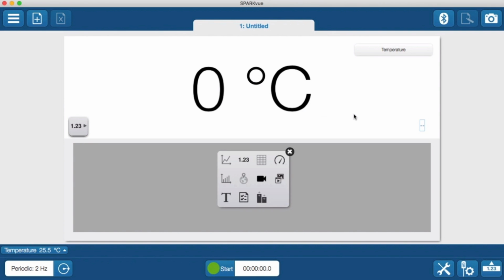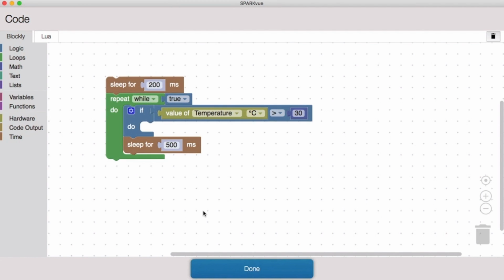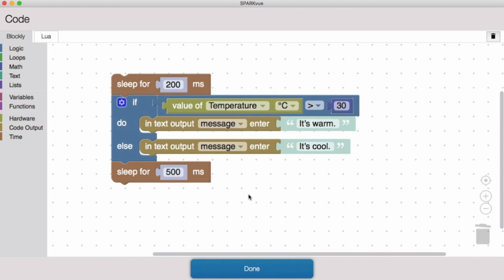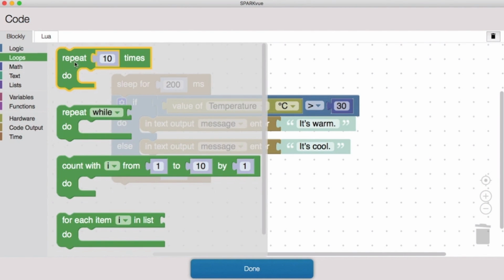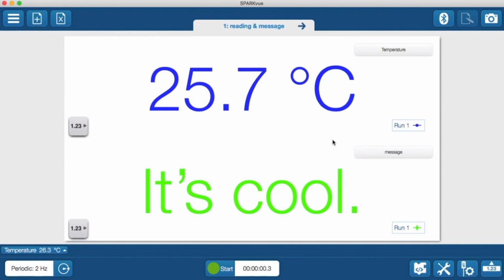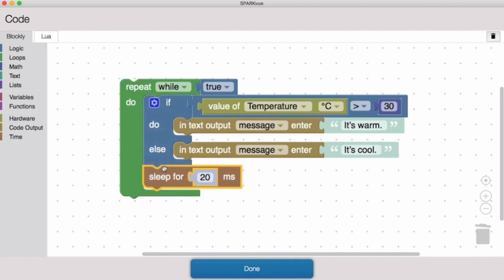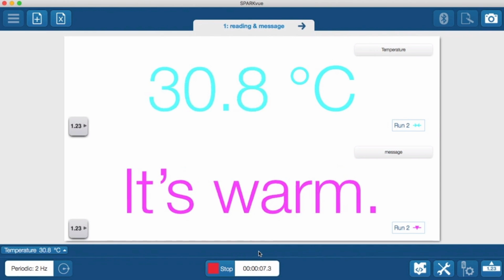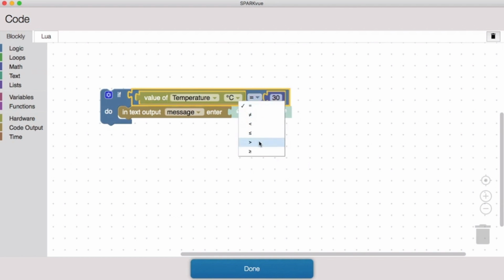5 Coding with SPARKvue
Blockly Coding with SPARKvue.

Video developed by PASCO